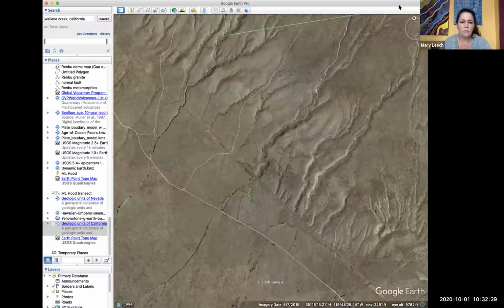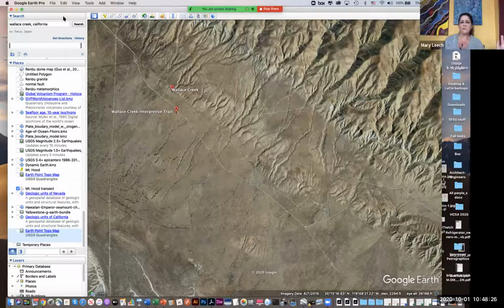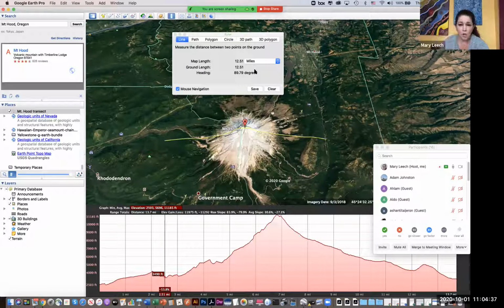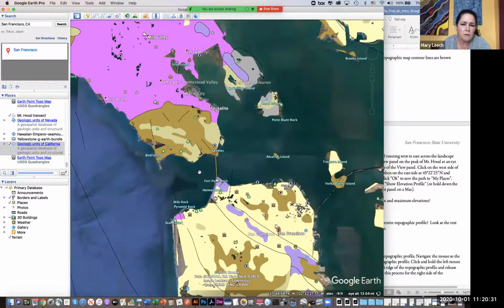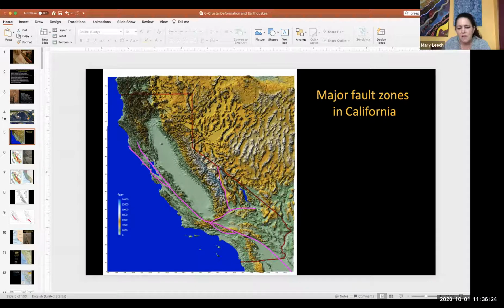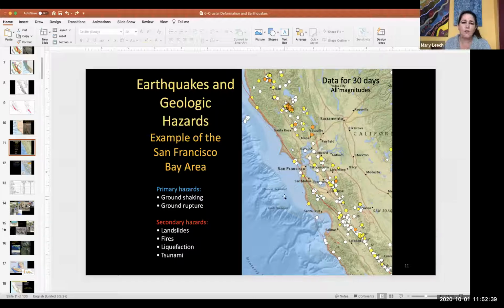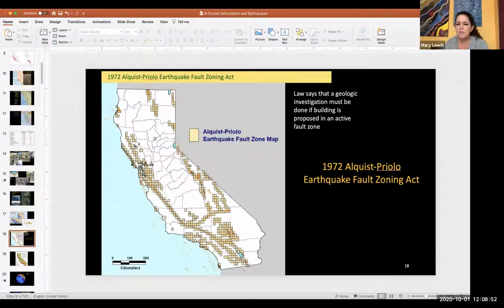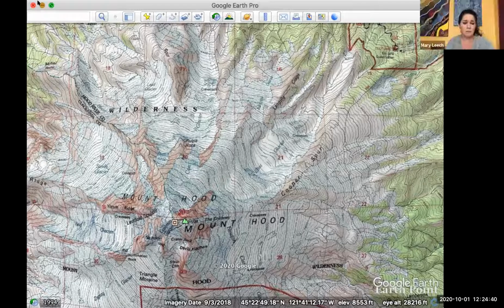14 Lecture 6 Part 1 Crustal Deformation and Earthquakes